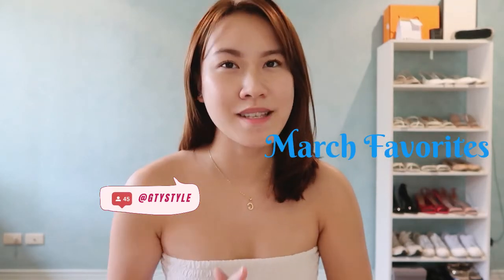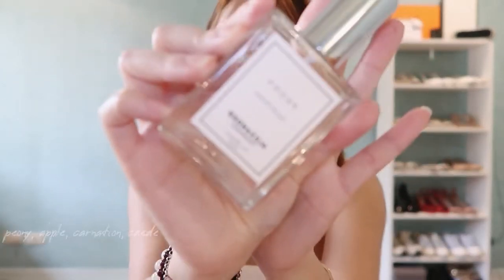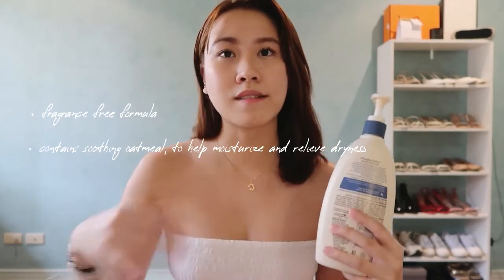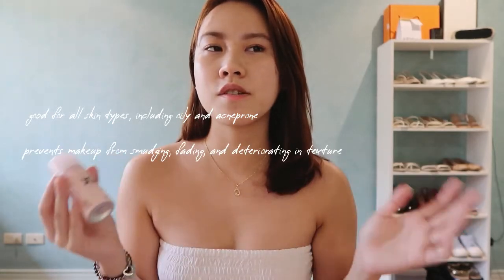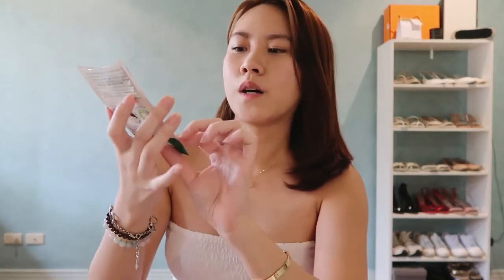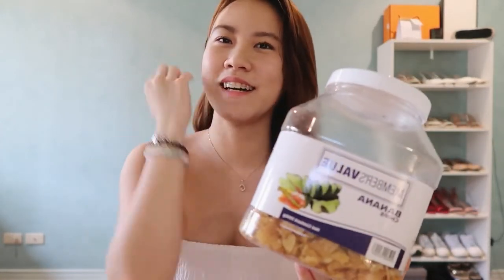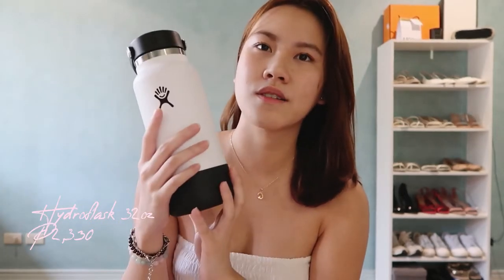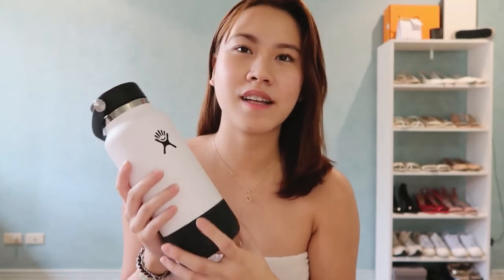MARCH: AFFORDABLE SHOPEE HAUL 2022 | PHILIPPINES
Hello world!

It's been a while since my last favorites video, here's a round up of my favorites from this past month:

HYDROFLASK

LET'S KEEP IN TOUCH:
I.G:@gtystyle